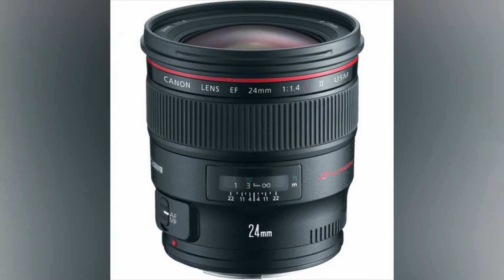Best Camera For YouTube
If you're wondering what type of camera is the best to use on your vlog, you should watch this video. I will tell you some that I used and are still using and also what other professional YouTube vloggers use for their own videos. Hope this video helps with your vlogging journey.

Nate Woodbury

WORK WITH NATE:
Nate Woodbury is a YouTube Producer. He works with Six and Seven Figure Influencers, helping them build a massive following on YouTube. As a master of efficiency, Nate uses filming and editing systems that that drastically reduce the expense and time commitment for his clients, and at the same time, get real trackable results.

MUSIC
Tobu - Infectious (This is just a Sample)